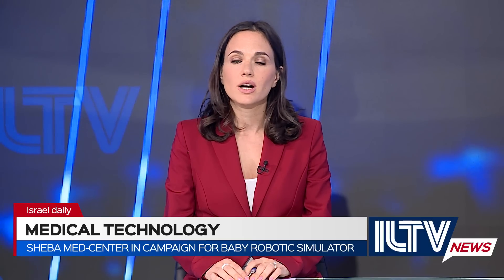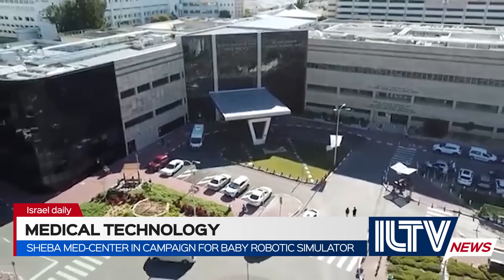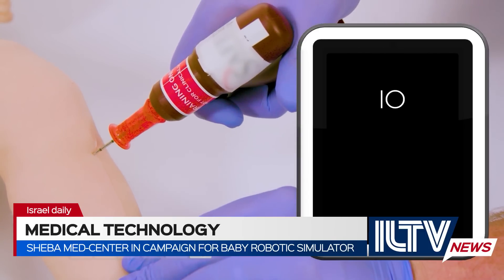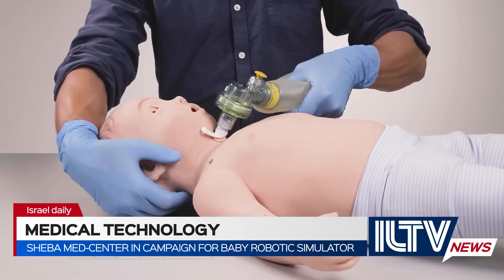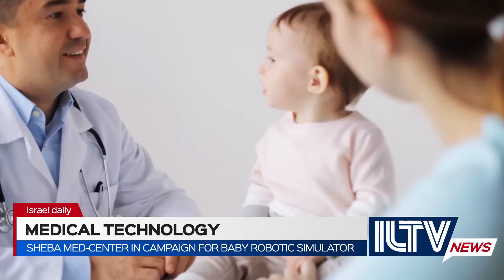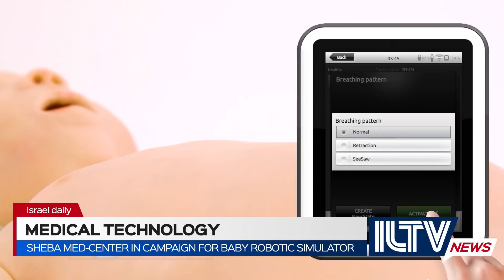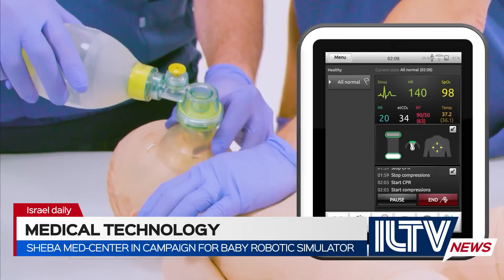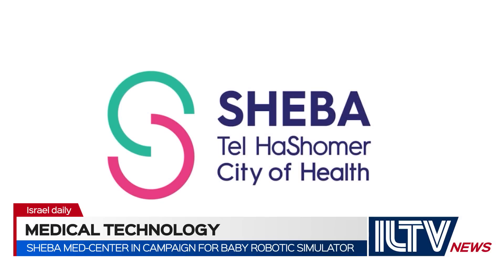Sheba Medical Center on ILTV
ILTV spotlighted Sheba Medical Center's campaign for a baby robotic simulator to save the lives of children and babies. American Friends of Sheba Medical Center's Brian Abrahams shares more about the mission.